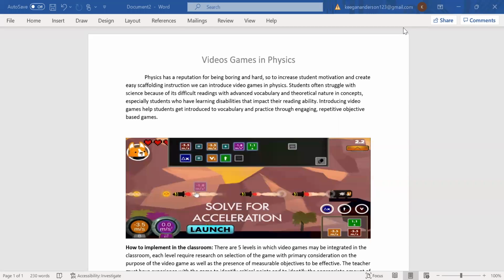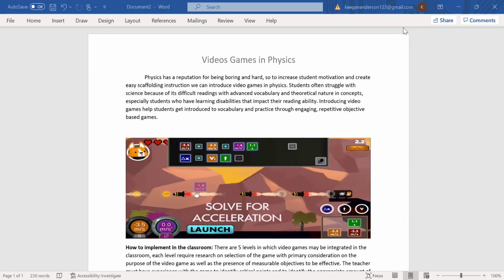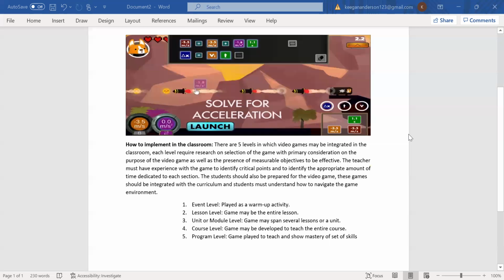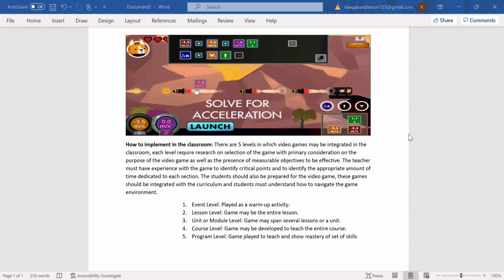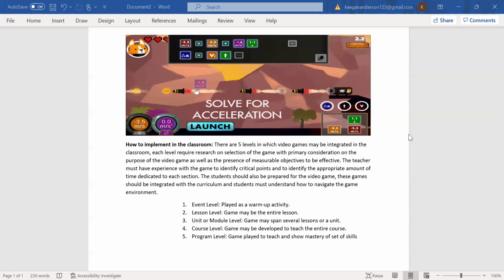SED 344: Video Games in Science